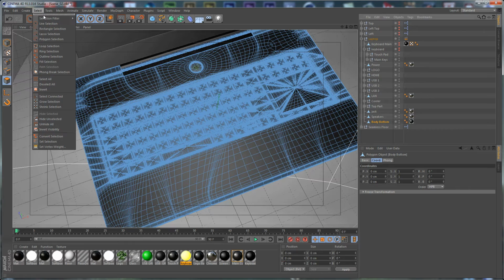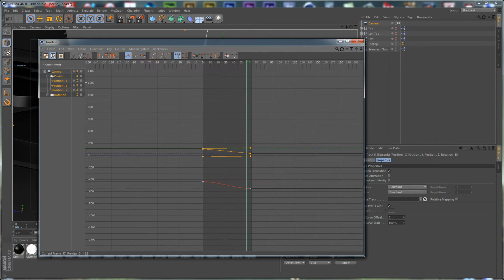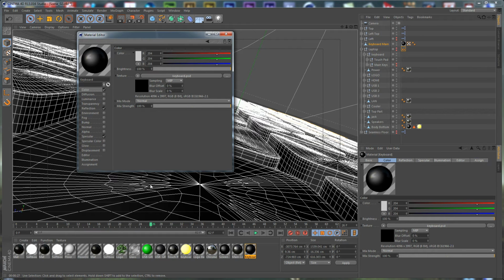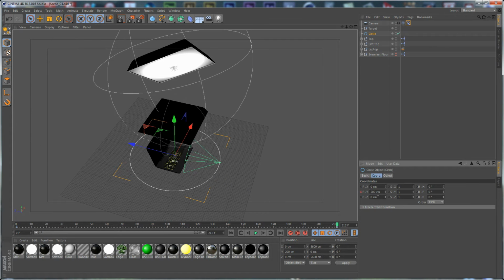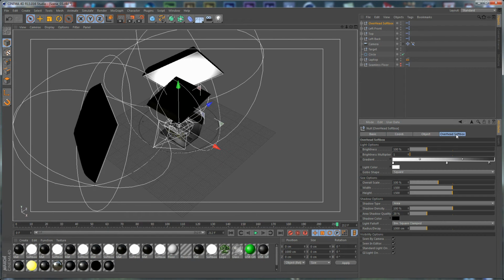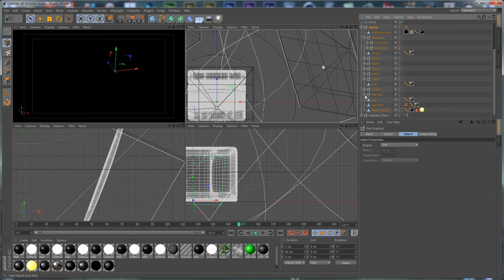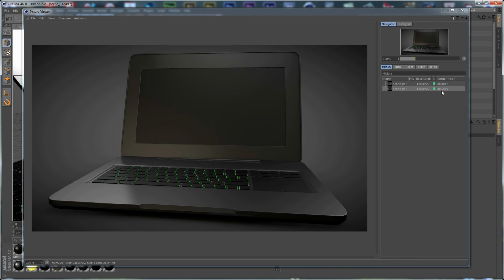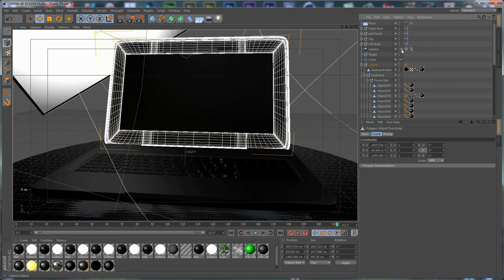Tutorial: Create a Fake Razer Blade Laptop Ad with 3D Studio Max, Cinema 4D & AE - Part 4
In the fourth part of the series you'll setup two addition shots in Cinema 4D. This includes building a separate lighting rig for the each shot and animating the cameras. You'll then go through the process of identifying the required passes and rendering them out for later compositing in After Effects.